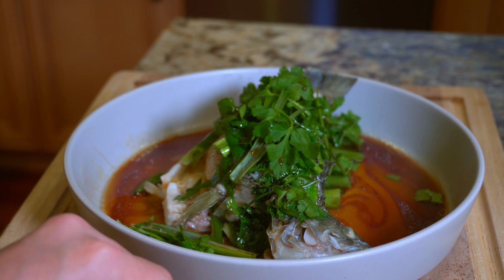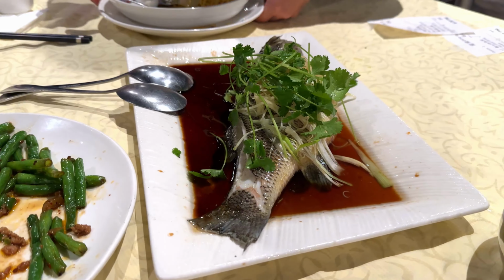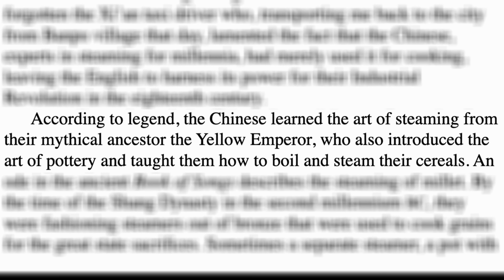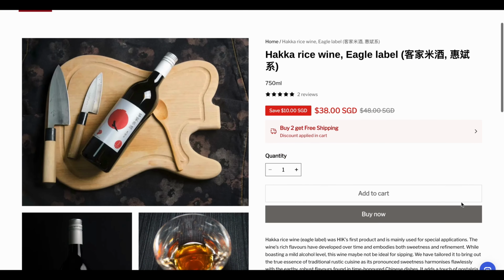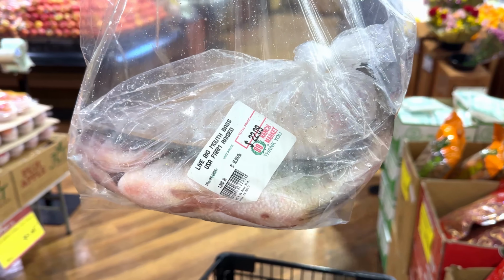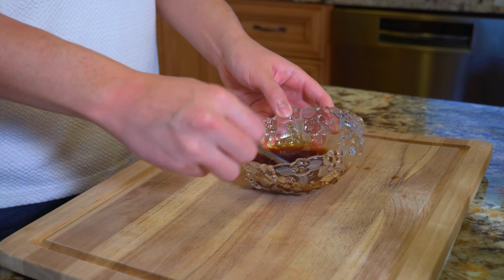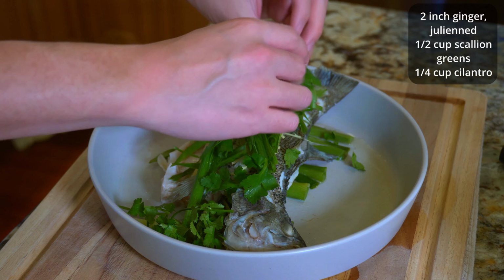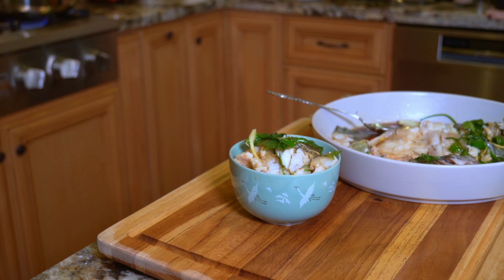Steamed whole fish: essential for Chinese new year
Lunar new year is right around the corner, and I was on the lookout to find the perfect dish for you guys. I stumbled in on Martin Yan doing a cooking demo and asked him what he thought, and he told me that a Chinese new year dinner is incomplete without a whole steamed fish.

On today's episode we're gonna be trying out a popular local restaurant, dive into a little history, learn how to pick a good fish, and of course we're gonna figure out how to make whole steamed fish Cantonese style.

recipe:
1 fresh fish(choose one with mild, white flesh 1-2 lbs for 2-4 people)
ginger
1 bunch scallions
1 bunch cilantro

1. clean fish. it should be free of guts, blood, and gills
2. scrape the inside of the fish along the spine to remove excess fat and blood
3. slice slits on either side of the dorsal fin to aid in even cooking
4. stuff with ginger slices and scallion
5. line a heavy platter with scallion whites, and place fish on top
6. steam on high for 5 min per pound of fish
7. when the fish easily flakes off the bone, but is still translucent and moist, it is done.

sauce:
1/4 cup medium-light high quality soy sauce
2 tbsp water
1 tbsp sugar
1 tsp shaoxing rice wine(replace with dry sherry or another rice wine if you can't find good quality shaoxing)
dash of white pepper

1. combine ingredients and adjust to taste
2. microwave if necessary to dissolve sugar

assembly
1. top steamed fish with 2 inches of julienned ginger, 1/2 cup of sliced green onions, and optional 1/4 cup cilantro
2. heat up 3 tbsp of neutral oil in a pan until smoking
3. pour hot oil over the aromatics(be very careful)
4. pour soy sauce mix along the sides of the fish
5. enjoy

tips:
- if not using live fish, choose fish with firm flesh, clear eyes, and red gills
- carp is more traditional, but bass tastes better IMO
- avoid using shaoxing wines with salt added(they taste...not great)
- the skin of very fresh fish will usually tear and burst after being steamed, this is normal
- the soy sauce should not taste overly sweet, just a mild sweetness for balance.

resources:
Martin Yan:
Thanks Mr Yan! Your library show was great!

Dunlop, F. (2023). Invitation to a banquet : the story of Chinese food (First American edition). W.W. Norton & Company.

timestamps:
00:00 - intro
01:08 - Sifu Wong restaurant review
02:35 - history
03:21 - grocery shopping
04:31 - how to pick a fish
05:13 - fish
06:04 - sauce
07:02 - assembly
07:40 - dinnertime
08:38 - Chef Martin Yan's favorite dish